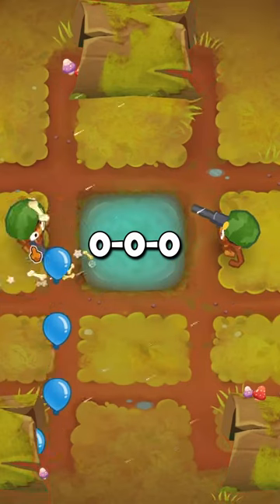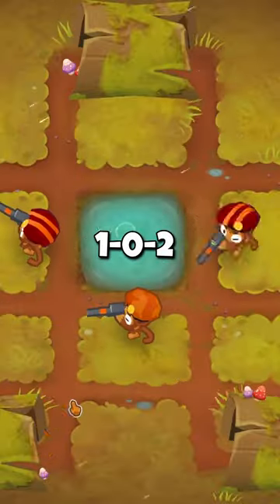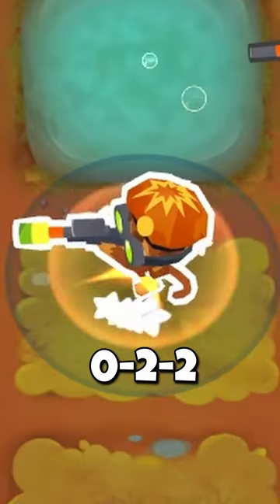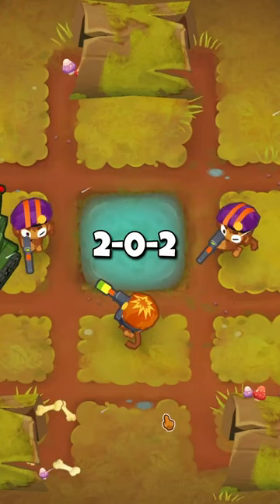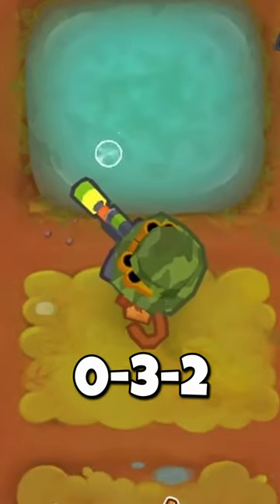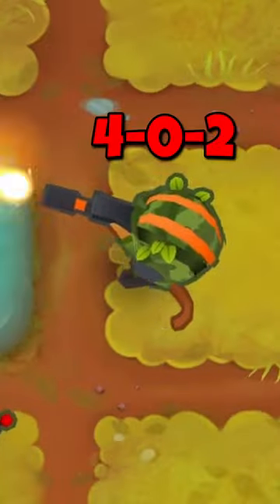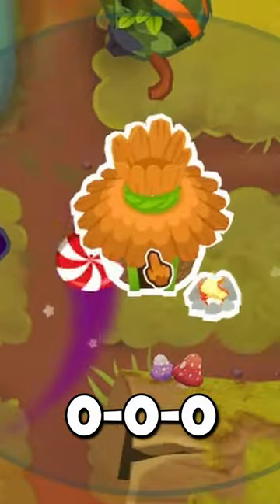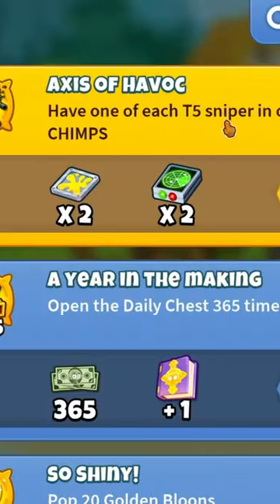Easiest way to get the Axis of Havoc achievement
Here's a quick guide to get the Axis of Havoc achievement. enjoy :)